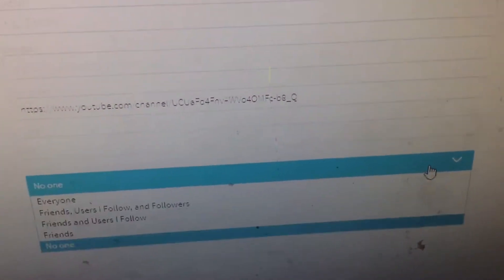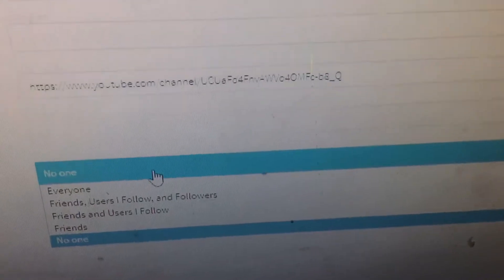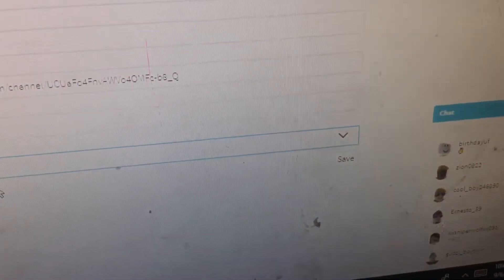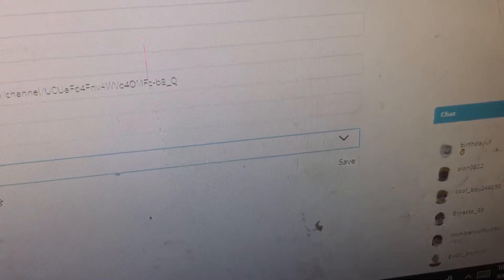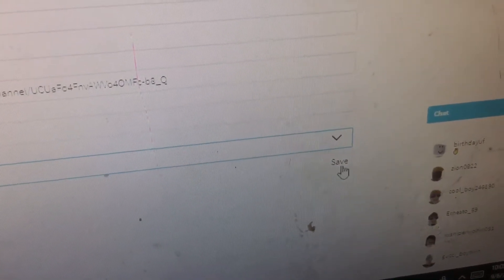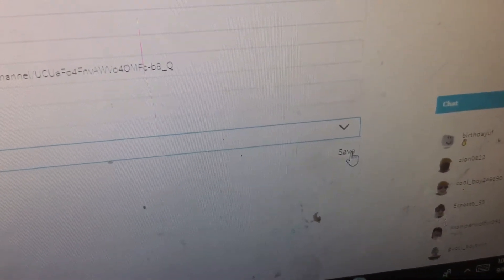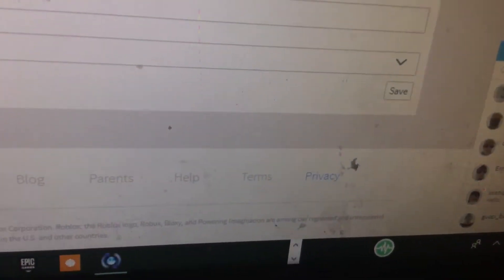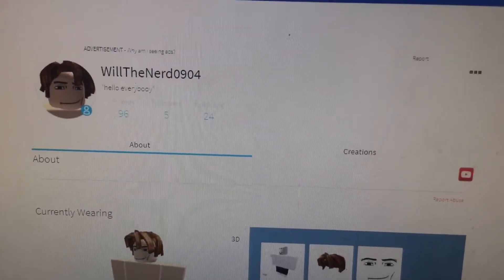How to put your youtube channel on your ROBLOX bio part 2